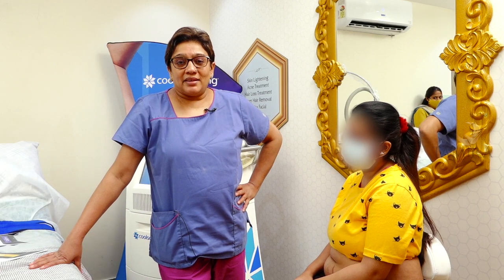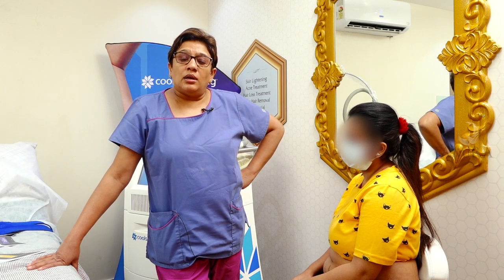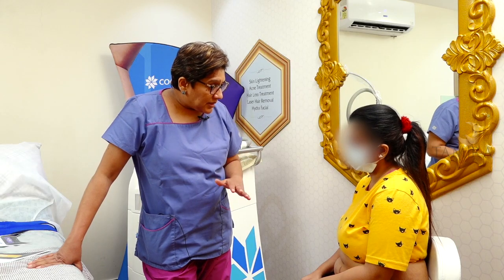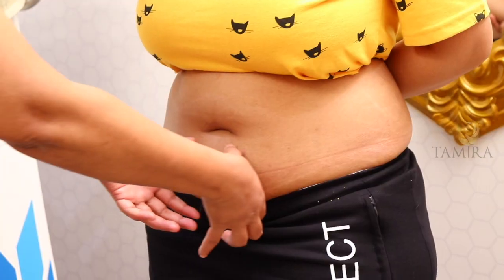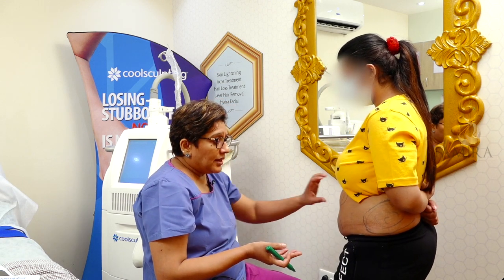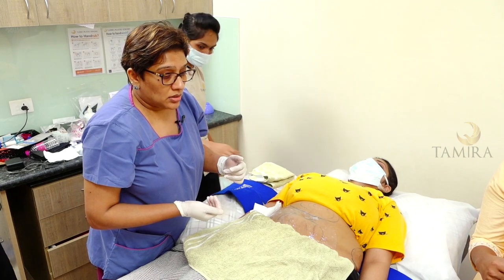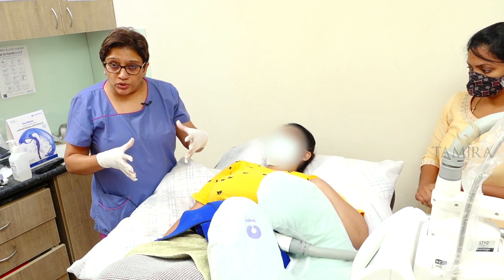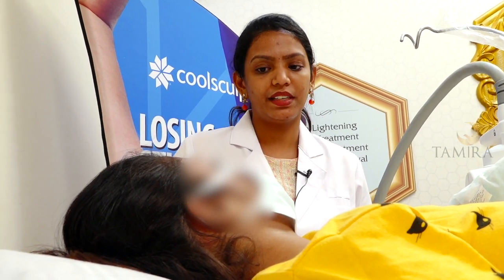Reduce Belly Fat l Coolsculpting Procedure l Loss Weight l Fat-Freezing l Tamira Chennai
Coolsculpting is the world's most popular fat-reduction procedure, helping you to get rid of stubborn fat on targeted areas with the help of experts.
In this video, you will see the live patient demonstration of the non-surgical fat reduction process Coolsculpting.

Cool sculpting is an FDA authorised non-invasive cosmetic method that assists in reducing undesired and stubborn bulges of fat.

What is the science behind the procedure?
This method acts on the system of cryolipolysis and natural body metabolic responses to lessen stubborn lumps of fat. The concept of cryolipolysis purports the elimination of fat cells (lipolysis)employing shallow temperatures (cryo). The adipose cells are frozen utilizing this system, and the body easily excretes the frozen tissue over time.In which areas can it be used?

In which areas can it be used?
Cool sculpting is sanctioned to be used in the subsequent regions:
·Belly or abdomen
·Back rolls
·Arms flab
·Thighs
·Buttocks &
·Double chin

How is the treatment performed?
The progression of cryolipolysis is brought on by a machine limited in the treatment area. The chosen area is prepped using a gel pack to limit harm to the skin. Constant low temperature is maintained anywhere from 30-55 minutes to ice. The targeted area's adipose cells may take weeks for all the frozen fat tissue to undergo the natural process of apoptosis.The word cryo lipolysis is the complete manner from freezing to losing lipid cells; this covers the CoolSculpting method to ice the cells and awaiting the body to remove the cells extending in fat-loss progressively.

Why should a patient consider coolsculpting?
This process has all the benefits one would look for in a cosmetic system. It is harmless, painless, with mild ache from the temperature, clinically examined, and straightforward. But most importantly, cryolipolysis rejects unwanted adipose cells, unlike dieting, where the cells only contract in size.

What are the positive attributes of coolsculpting?
·This procedure is uncomplicated, and the extent is concise.
· This method specifically targets the fatty cells while omitting the other cells in the area unharmed.
· Cool sculpting has the most outstanding success rate amid non-surgicalfat reducing practices (73%).
· The devices used in Coolsculpting are secure to use on every skin type.
· Cool sculpting can also be employed numerous times with no consequences.

What expectations should the patient have?
Once the procedure is finished, you will start seeing a decrease in the marked area after two weeks. It may not seem flawlessly toned instantly as the elimination of fat would be uneven, and extended time, as well as sittings, would be needed.

Is this a weight loss procedure?
This process is only proposed for body toning or contouring to reduce small, stubborn lumps of fat. However appealing it may seem, it is not intended for weight loss or to achieve an ideal BMI.

About TAMIRA ——
Tamira Life is a hub that connects you with the best plastic surgeons for all your aesthetic healthcare from Head to Toe.

We are the India’s first NABH accredited single specialty hospital and Chennai’s finest and top rated Plastic Cosmetic Surgery Centre.

Member at ASPS , ISAPS , ISHRS ans IAAPS.

With a highly skilled team of plastic surgeons and world class equipment, our services include Hair Transplant, Gynecomastia Surgery, Rhinoplasty, Liposuction, Breast Reduction, Breast
Augmentation, Tummy Tuck and Body Contouring Surgeries. Our non-surgical services include

Our Location
Tamira Plastic Surgery
No. 27, 1st St Gopalapuram,